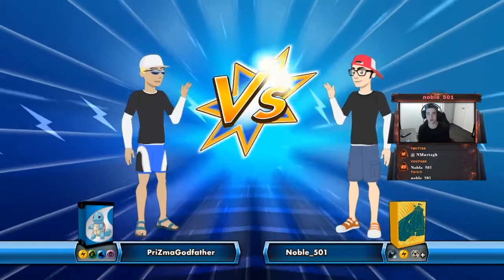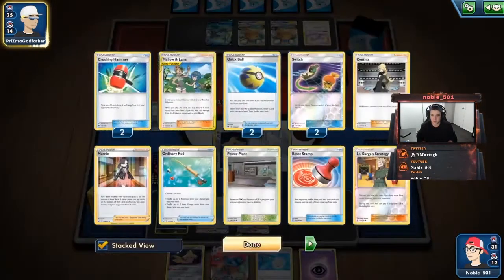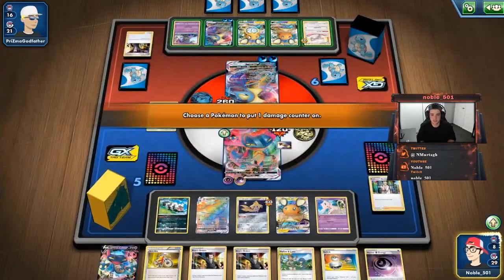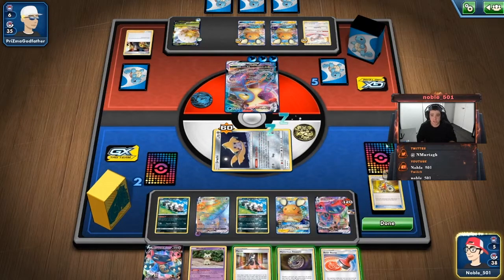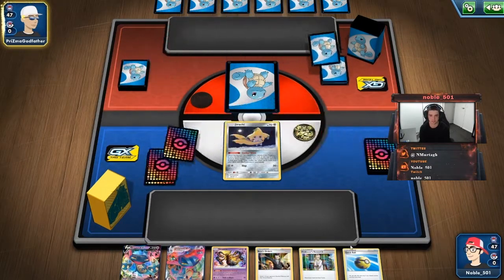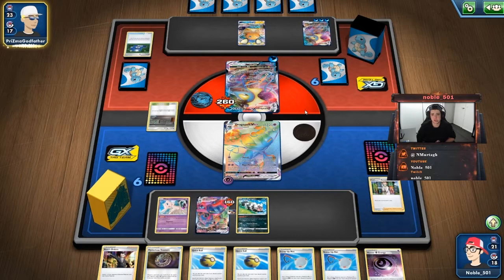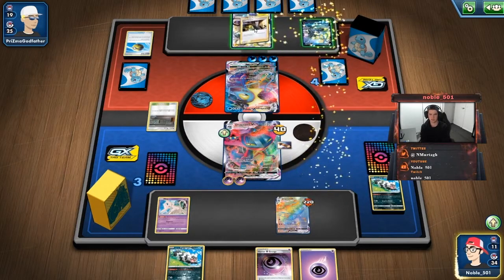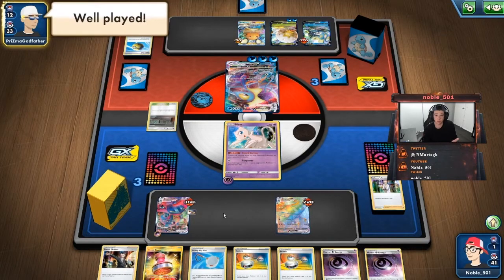Pokemon TCG Players Cup Round 4 Week 2- Dragapult vs Inteleon!!!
I stream weekdays Monday to Friday around 8pm-9pm AEST so make sure to stop by and drop a follow

#Pokémon - 15

* 2 Galarian Zigzagoon SSH 117
* 1 Dedenne-GX UNB 57
* 2 Jirachi TEU 99
* 4 Dragapult V RCL 92
* 1 Giratina UNM 86
* 1 Mew PR-SM 215
* 1 Mimikyu CEC 97
* 3 Dragapult VMAX RCL 93

* 4 Mysterious Treasure FLI 113
* 3 Marnie SSH 169
* 2 Energy Spinner UNB 170
* 1 Mallow & Lana CEC 198
* 3 Acro Bike PRC 122
* 4 Professor's Research SSH 178
* 3 Boss's Orders RCL 154
* 2 Reset Stamp UNM 206
* 4 Quick Ball SSH 179
* 1 Escape Board UPR 122
* 4 Scoop Up Net RCL 165
* 2 Power Plant UNB 183
* 3 Switch SSH 183

#Energy - 9

* 6 Psychic Energy SWSHEnergy 5
* 3 Horror Psychic Energy RCL 172